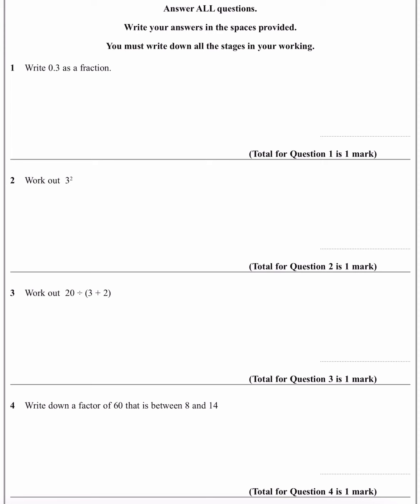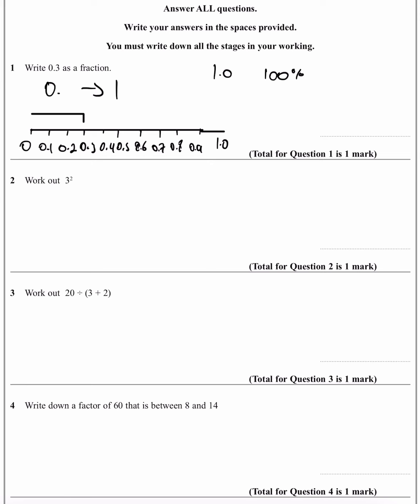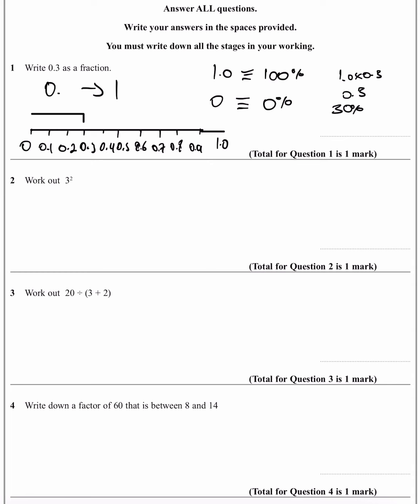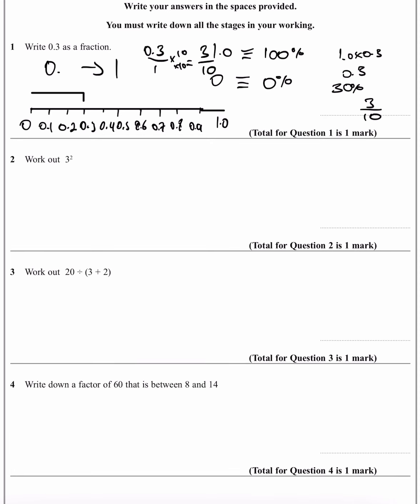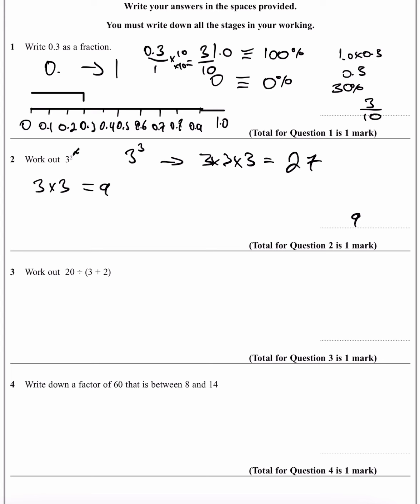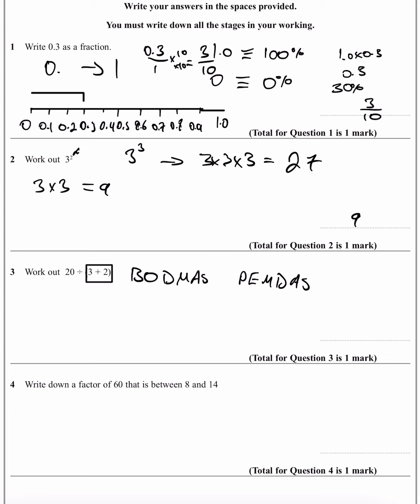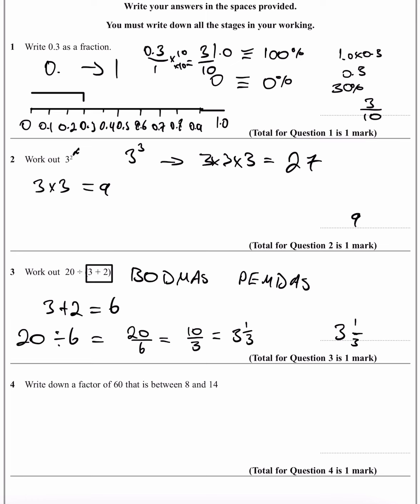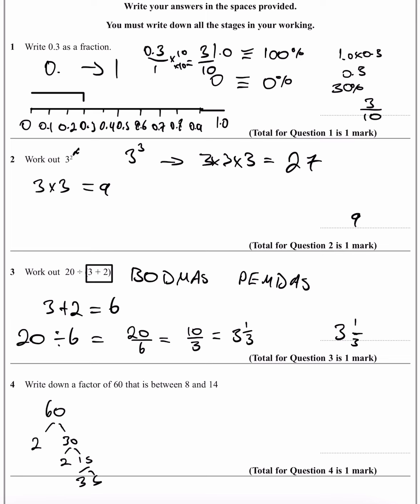November 2022 (iGCSE Pearson Edexcel) Paper 1 - Questions 1-4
Hi, I’m Charbel, a soon-to-be University student doing an undergrad in physics. Having excelled in my iGCSE’s and A levels, I made the initiative to create this channel to help others improve their mathematical and physics capabilities. I know that oftentimes students struggle with understanding taught concepts inside classrooms, something I myself had to experience on numerous occasions, too. That’s where YouTube comes in for all of us, and I hope that I’ll be a contributing member of the educational community on this app.